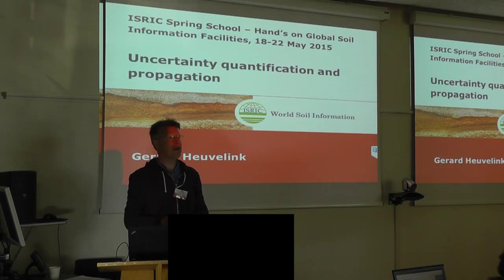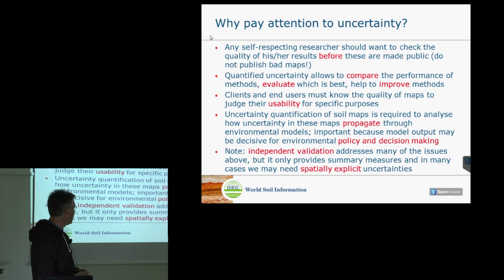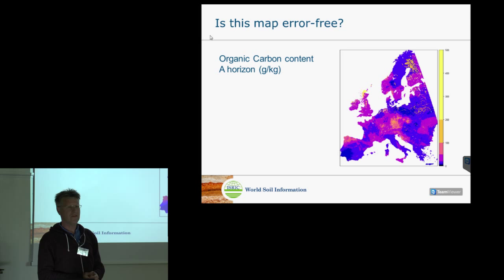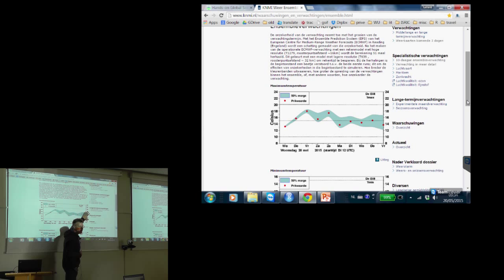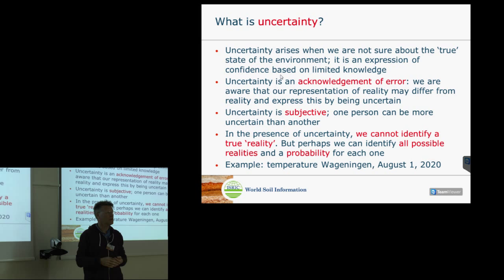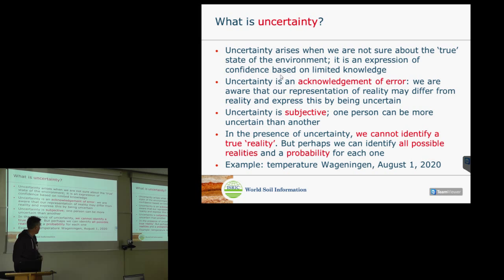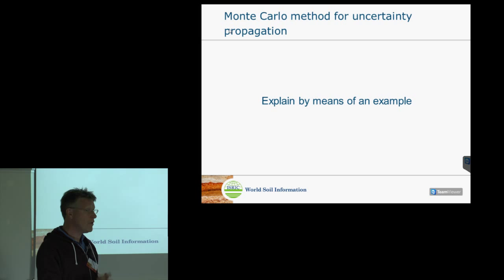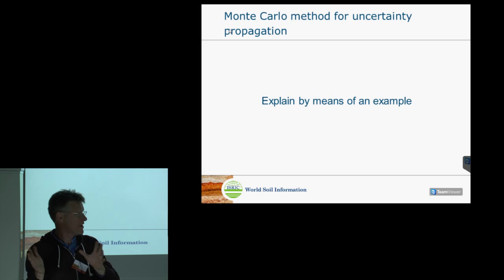5 GSIF course: Uncertainty quantification and propagation